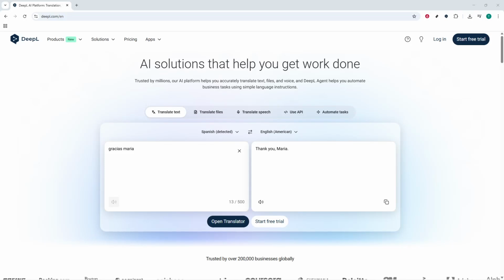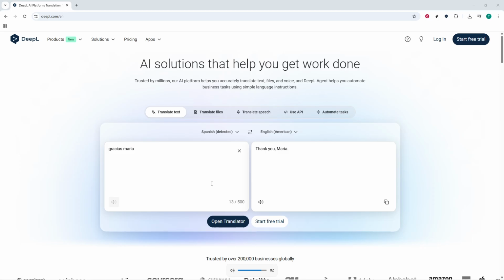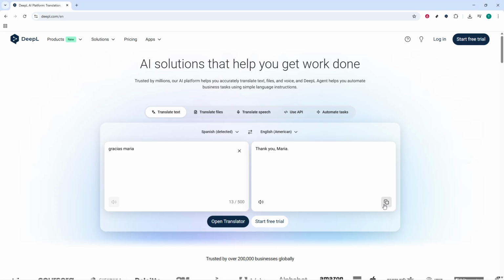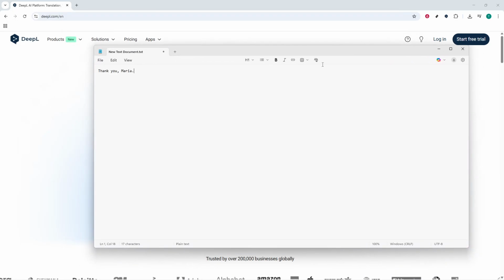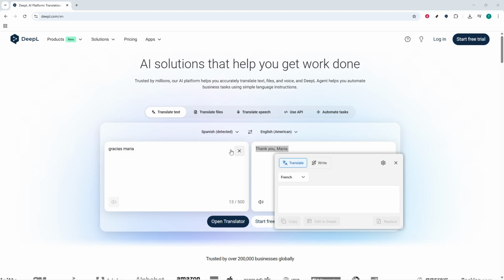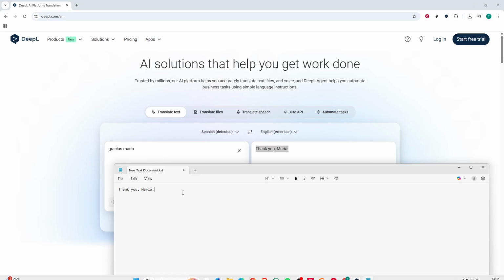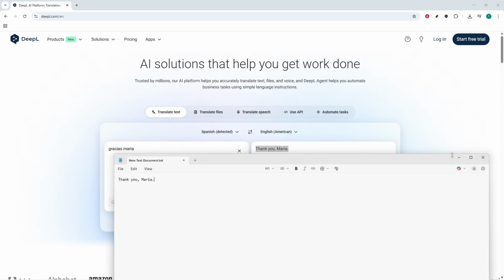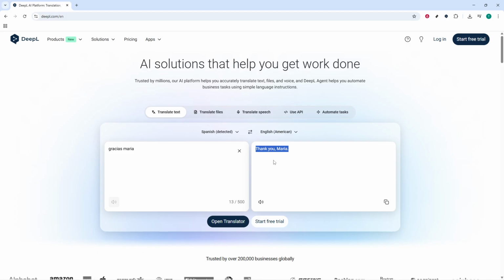How To Copy Translation To Clipboard In DeepL (Full Guide)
Learn the most efficient way to quickly copy your translated text directly to your clipboard using the DeepL interface. This tutorial covers the necessary steps to ensure you can move your translations into other documents or applications instantly without manual highlighting.

In this video, you will learn:
- How to locate the copy icon within the DeepL translator
- The fastest way to copy translated text to your clipboard
- Tips for streamlining your translation workflow in DeepL
- Using keyboard shortcuts for even faster copying tasks